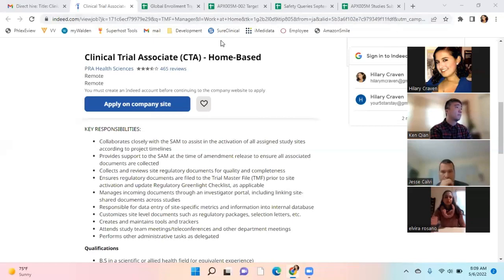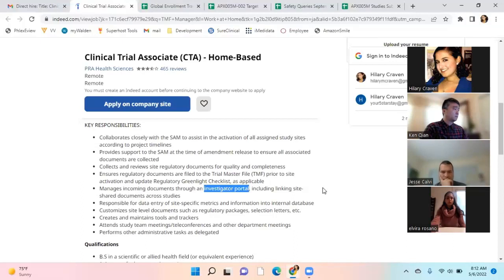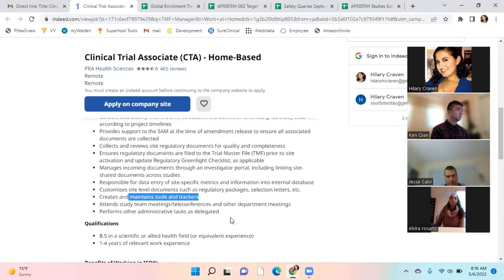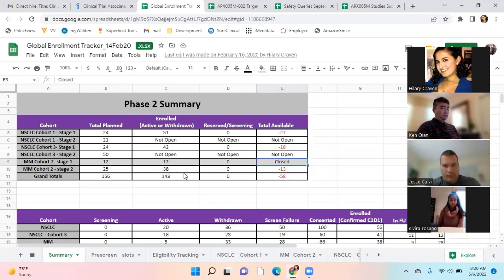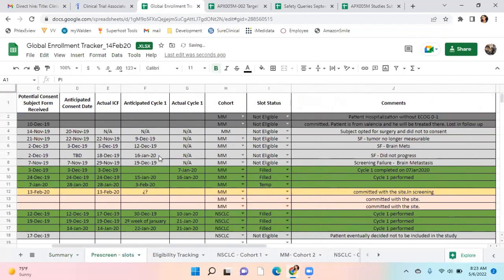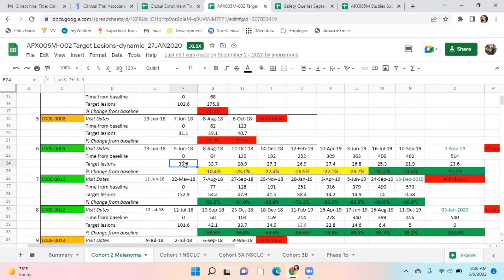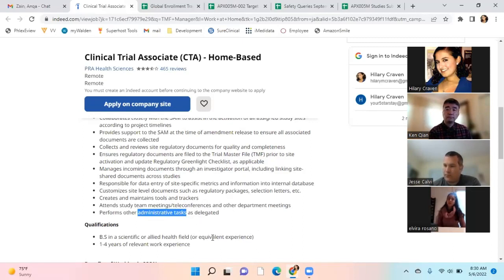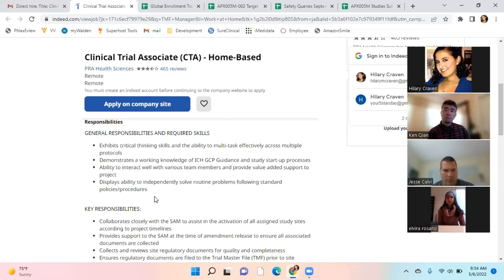Jobs in Clinical Trials & Job Descriptions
In this video we discuss different jobs in clinical trials and their roles.